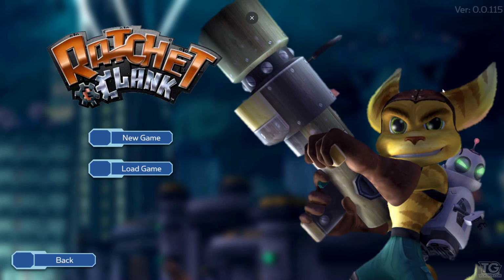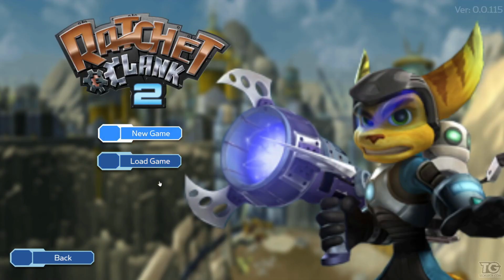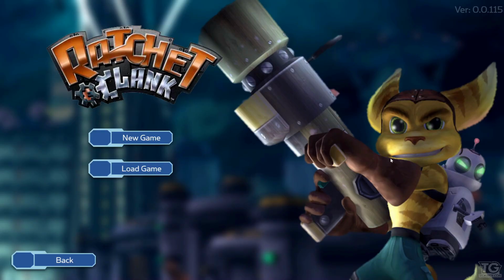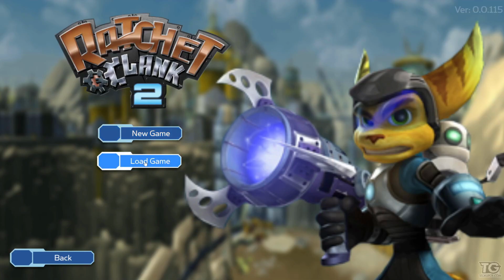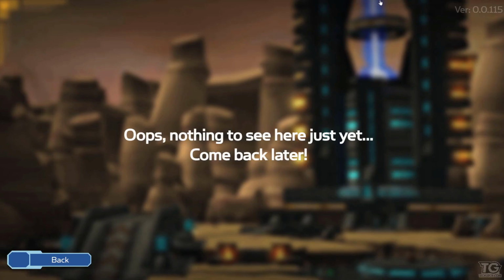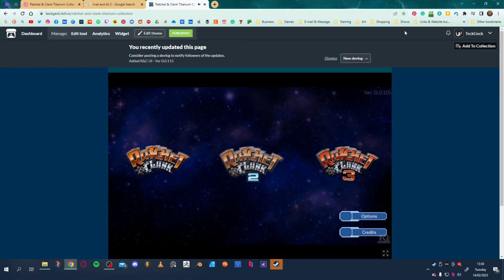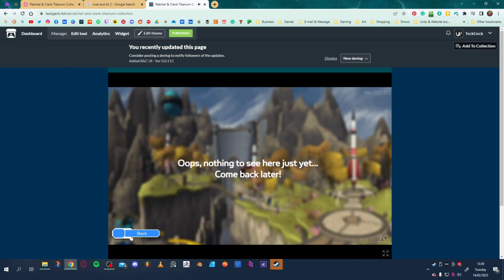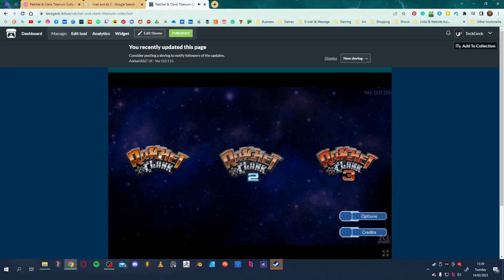Ratchet & Clank UI Concept Devlog #1 [Now with more G]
What if we got a R&C collection on modern consoles?
A little interactive side project to train my UI/UX mussels

This concept was originally started in Godot but is now proudly using the Gdevelop engine